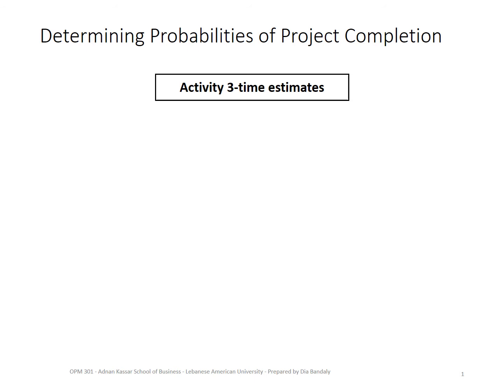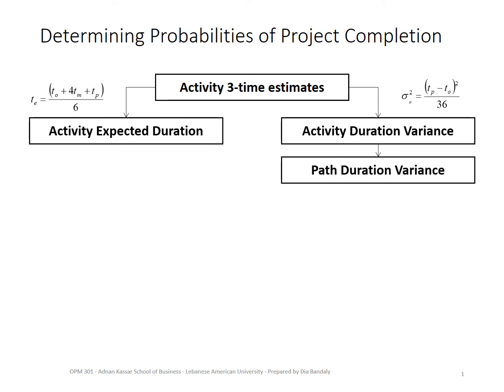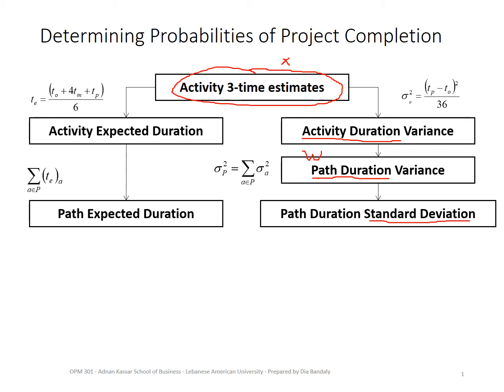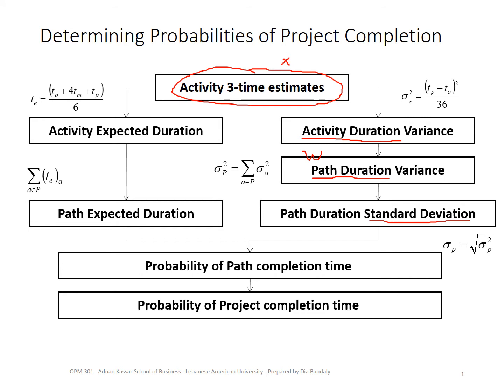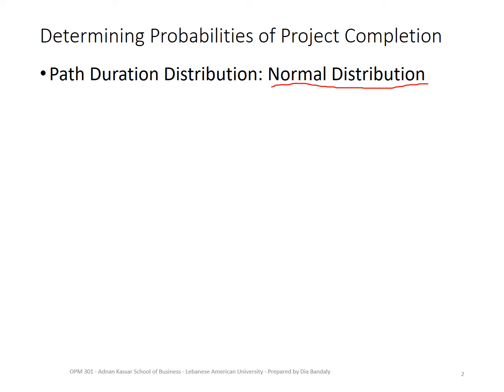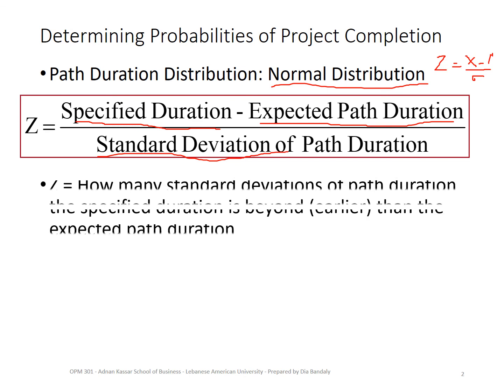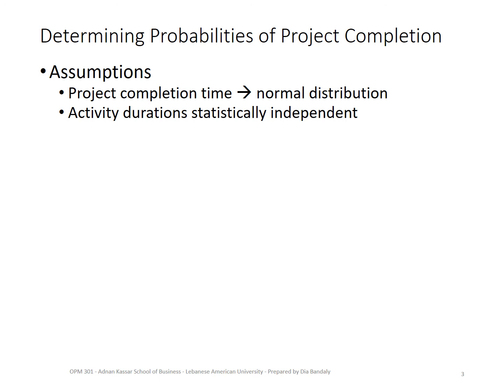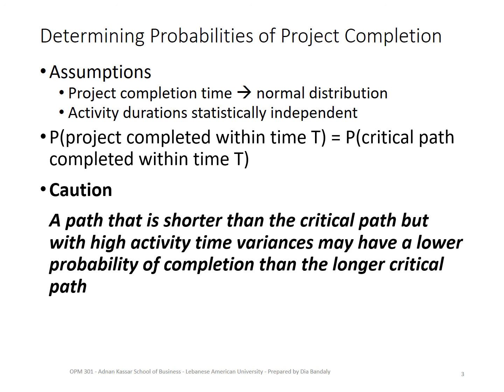Project Management - Part 10